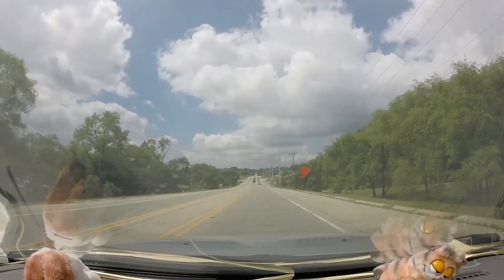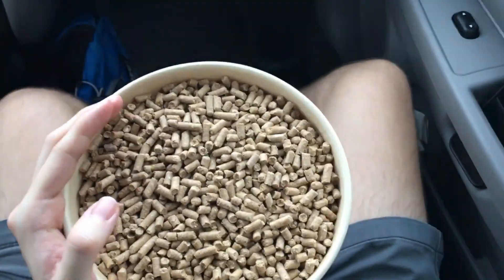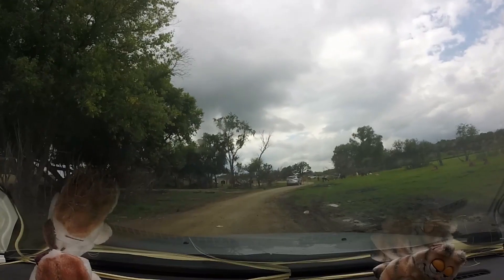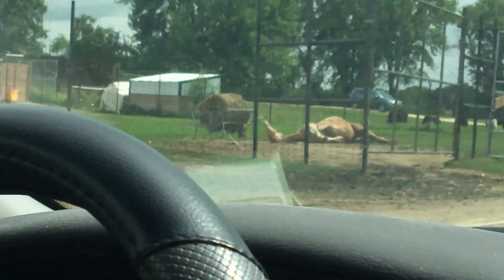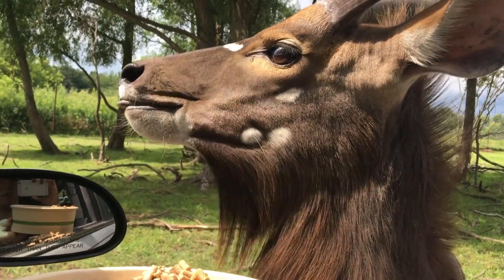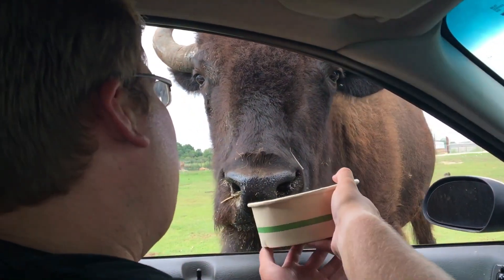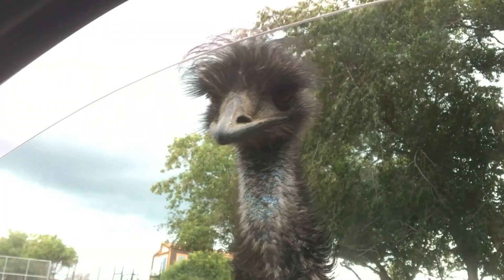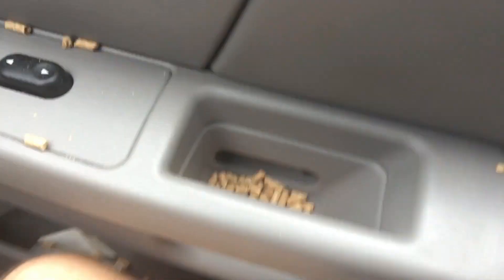Safari Animals Invaded Our Personal Space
In this travel vlog, I joined my friend Eric on a wild safari ride in Lake Geneva, Wisconsin. It was such a thrilling experience, and I’m glad he suggested the idea.

The animals sure didn’t disappoint.

For a complete list of all the animals featured in this video, check out Safari Lake Geneva’s website. Here’s a link to the full list

I originally published this video on September 30, 2022.

“Cool African Music – African Safari”
By Derek Fiechter's Music